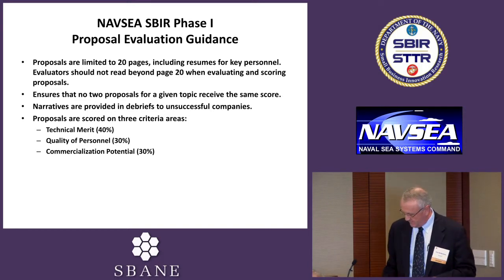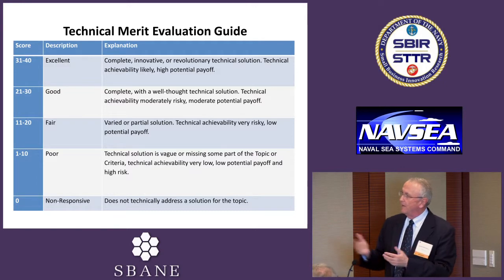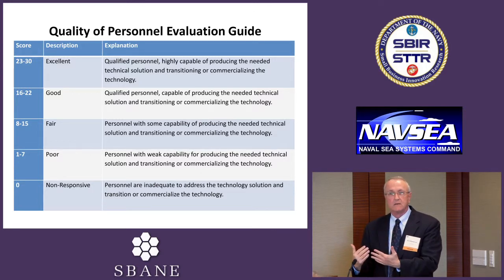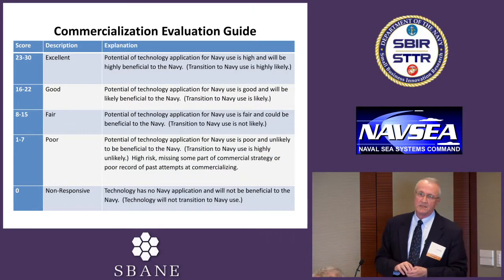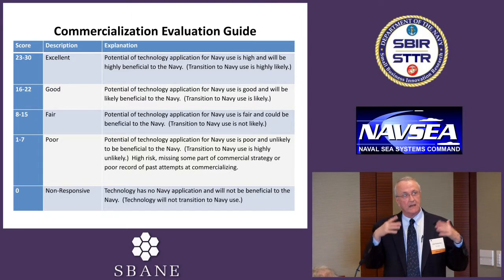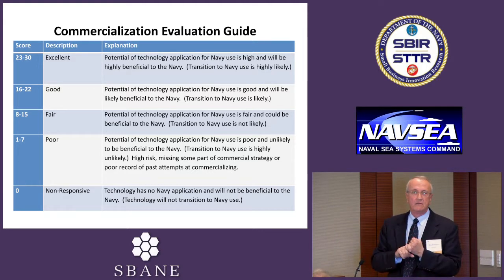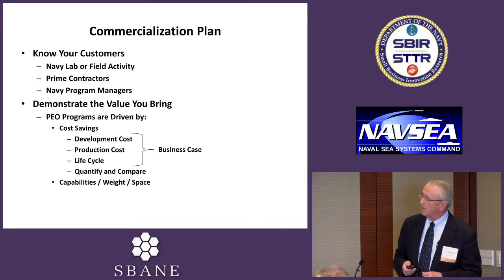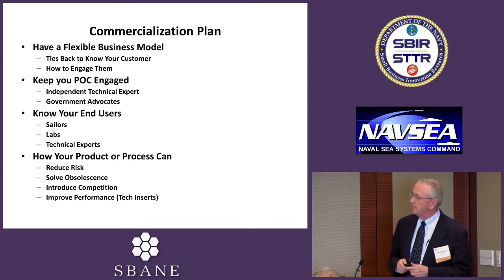SBANE NAVSEA SBIR Workshop 2015: Richard McNamara - How Proposals are Evaluated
- Have you ever wondered how your innovative ideas or capabilities, either technology or services, can be delivered to the Department of Defense? On December 16, 2015, SBANE hosted a Navy SBIR Workshop to inform New England companies about the just released SBIR solicitation. In support of this event, the U.S. Navy sent the following representatives from the NAVSEA, Naval Sea Systems Command, SBIR Program offices

Whitney Taylor, PEO Submarines Technology Manager, Program Executive office
Ryan Shealy, NAVSEA SBIR Deputy Program Manager, NAVSEA 05T Engineering Directorte
Richard McNamara, Technology Transition Coordinator, NAVSEA SBIR Program Office
Jennifer Greenwood, PEOP Littoral Combat Ship (LCS) SBIR Coordinator, Program Executive Office
Emily Novak, PEO Ships SBIR Coordinator, Program Executive Office

In this video, Richard McNamara discusses how proposals are evaluated by the Navy